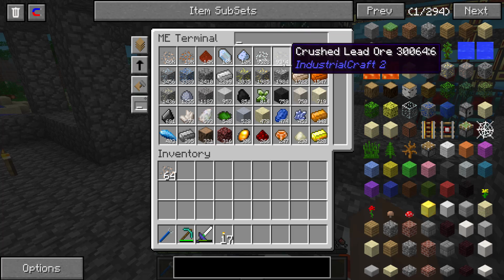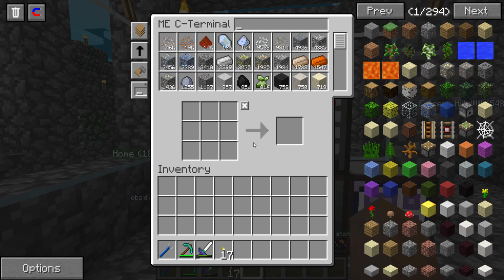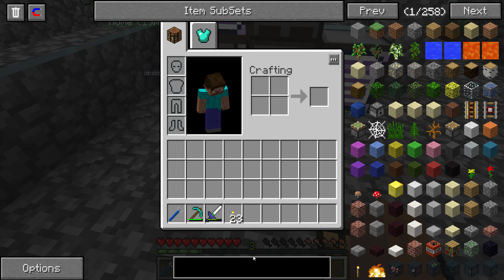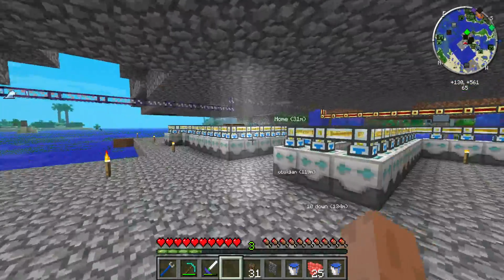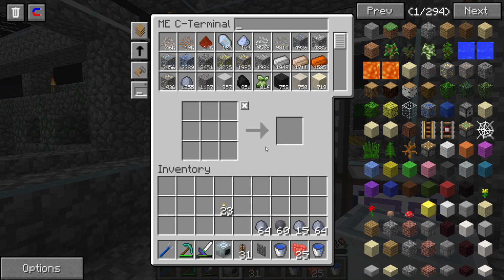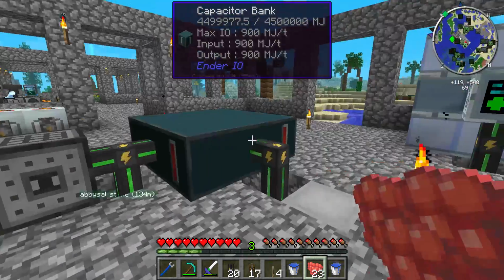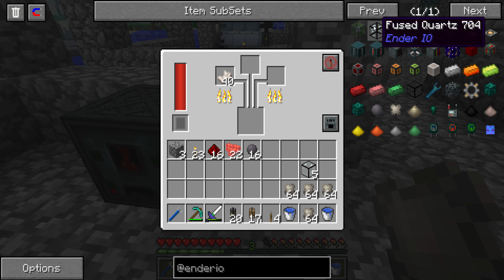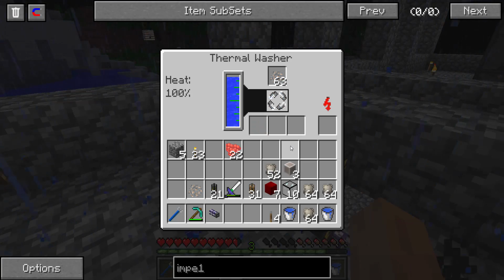S2E9 Ore Processing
Today we start up our automatic ore processing and a few other things.